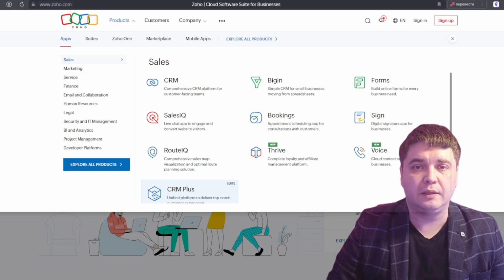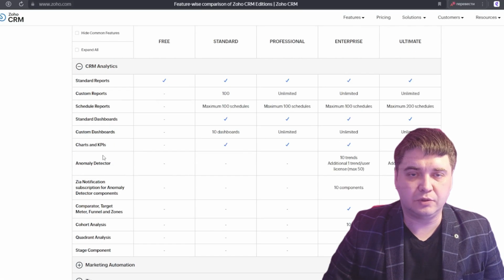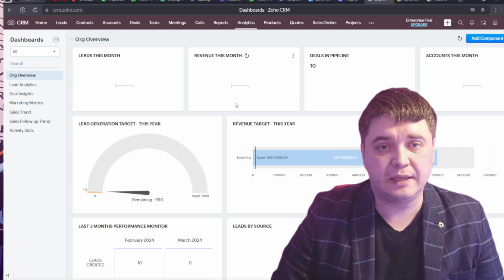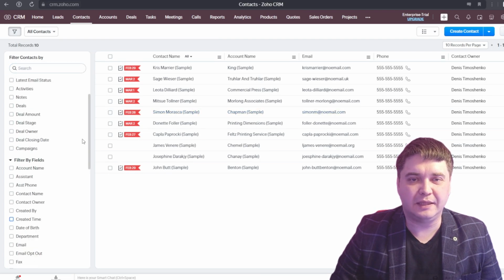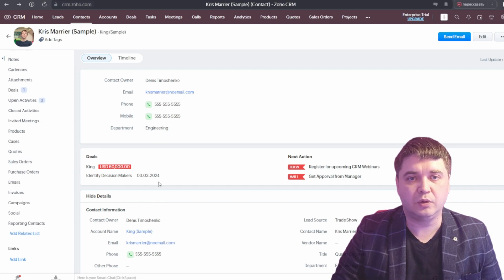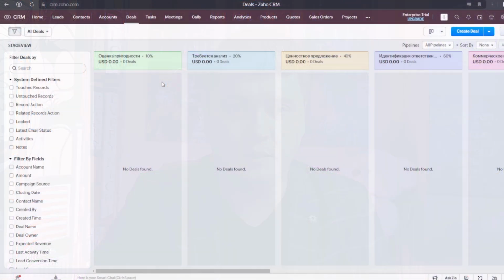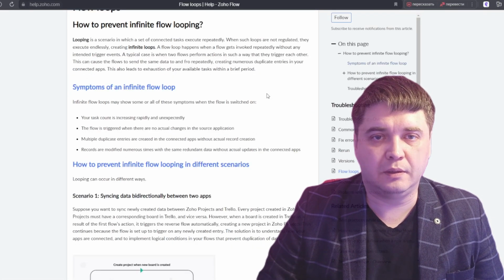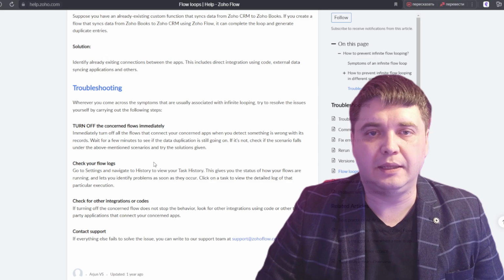#4 Overview of the Zoho CRM functionality. HeadRent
Zoho CRM is a comprehensive platform with various functionalities including standard CRM features, integrations with messengers, analytics, reporting, mobile app, document creation, inventory management, and automation tools like Zoho Flow.

Author - Denis Timoshenko

Highlights
Comprehensive platform with various functionalities 🌟
Integrations with messengers and automation tools 📱
Analytics and reporting capabilities 📊
Mobile application for on-the-go access 📲
Document creation and inventory management features 📝
Open API for customization and integration with third-party applications 🛠️
Zoho Flow for seamless automation of tasks across different tools 💡

Key Insights
Zoho CRM offers a wide range of functionalities beyond standard CRM features, making it a versatile platform for businesses looking to streamline their operations. 🌐
The platform’s integration capabilities with messengers and automation tools enhance communication and efficiency within the system, allowing for seamless workflows. 🔄
The analytics and reporting features in Zoho CRM provide valuable insights for businesses to make informed decisions and track performance effectively. 📈
The mobile application allows users to access important CRM functions on-the-go, ensuring productivity and connectivity anytime, anywhere. 🚶‍♂️
The document creation and inventory management features within Zoho CRM streamline processes and enhance organizational efficiency, saving time and resources. 📦
The open API in Zoho CRM offers extensive customization options, enabling businesses to tailor the platform to their specific needs and integrate with other applications seamlessly. 🔗
Zoho Flow stands out as a powerful automation tool that simplifies complex workflows by connecting various applications and tools within the CRM system, enhancing overall efficiency and productivity. ⚙️

00:00:00 Zoho CRM Review

• Zoho CRM is a platform that includes not only standard CRM functions, but also many other business solutions.
• The country of origin is India.
• Criteria for choosing a CRM system: cost, integration with messengers, API, analytics and reports, other add-ons and functions.

00:01:24 Interface and features of Zoho CRM

• The main page with information about open deals, new offers, tasks for calls and meetings.
• The ability to segment contacts by search filters, perform mass actions, add photos, send emails, analyze the time to contact the client.
• Contact and transaction cards with information about contacts, tasks, statuses, correspondence history, conversation recordings, sent emails and attachments.
• The ability to add fields, templates of products, goods in stock and services, links to them.
• Mobile application for working outside the office.
• Distribution of potential customers among sales managers.
• Create invoices and contracts inside the CRM system.
• Built-in analytics with reports and dashboards.
• The ability to segment reports by department or employee.
• Business processes with the ability to connect other departments and project management.
• Inventory management system for inventory management and receipt/shipment of goods.
• Open API for customizing the system for yourself or adding third-party sites or applications.
• Zoho Flow is a connector for connecting any tools to each other and combining them with CRM.